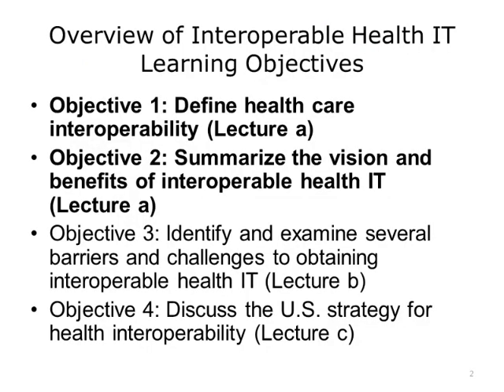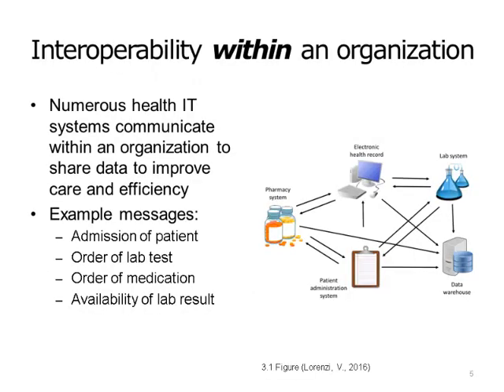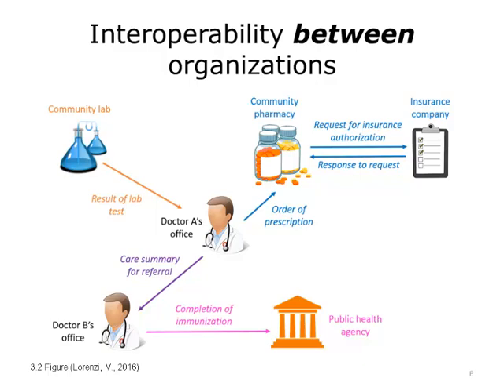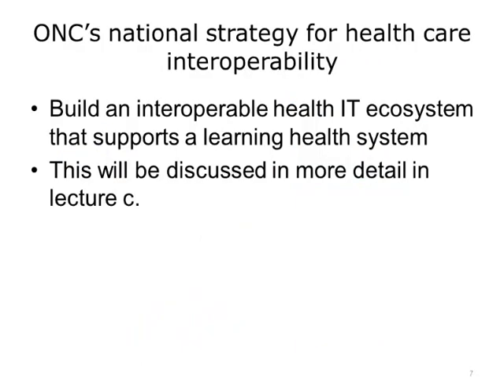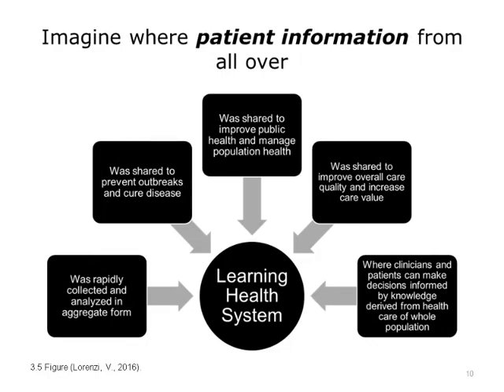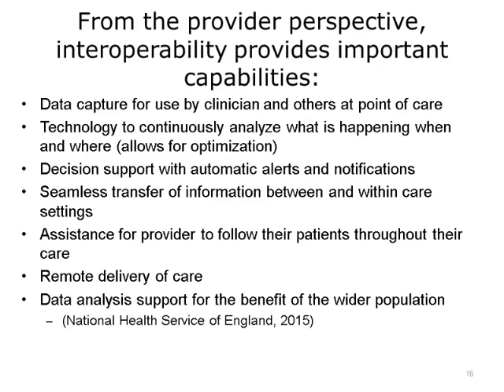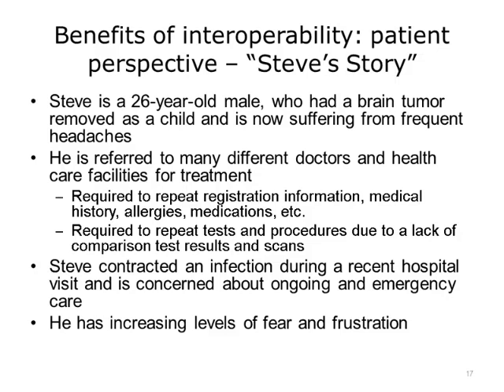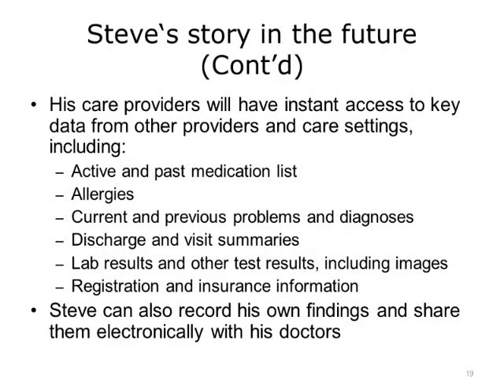ONC Component 22 Unit 3 Lecture a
Unit 3: Overview of Interoperable Health IT

Lecture a: Benefits of Health Care Interoperability:
 • Definitions of health care interoperability
 • Interoperability within an organization and between organizations
 • ONC’s national strategy
 • Vision of interoperable health IT
 • ONC’s definition of a lea

Description: Welcome to Care Coordination and Interoperable Health IT Systems, Overview of
Interoperable Health IT, Lecture a. This is the first lecture in a three-part series of an
overview of interoperable health IT.

Summary: The national vision of interoperable health IT is to build an interoperable health IT ecosystem
that supports a learning health system. There are definitions of interoperability from the
Office of the National Coordinator of Health Information Technology and the Health
Information Management Systems Society.
We also talked about what a learning health system is, which is an ecosystem where all
stakeholders can securely, effectively, and efficiently contribute, share, and analyze
data and create new knowledge that can be consumed by a wide variety of electronic
health information systems to support effective decision-making and lead to improved
health outcomes. Finally, there are many benefits from interoperability, such as having
information available to support improved care and to improve population and public
health, engaging patients and caregivers, and having more efficient, value-added care.